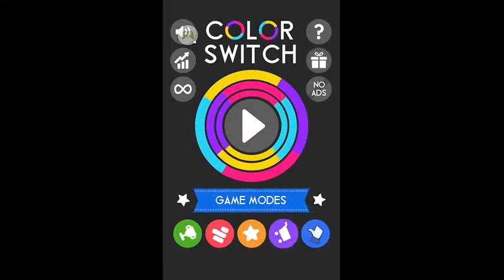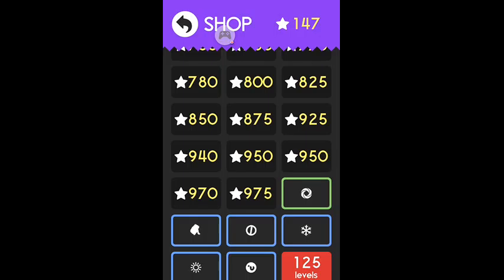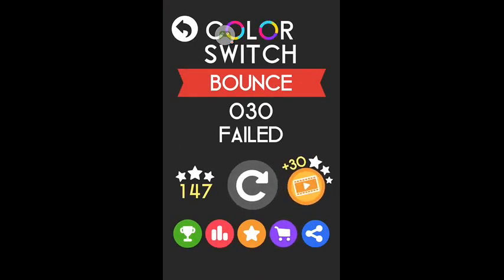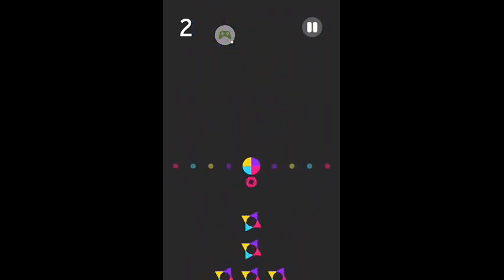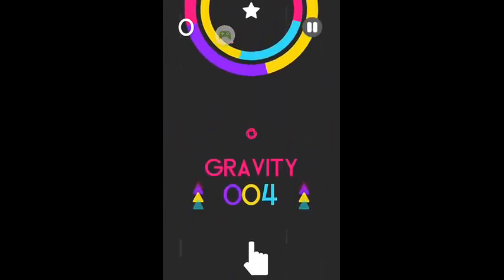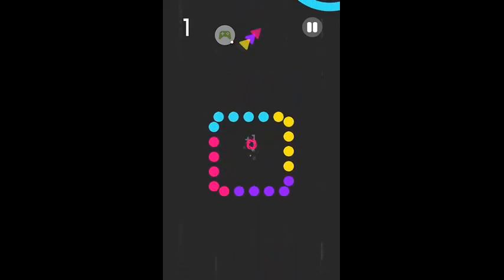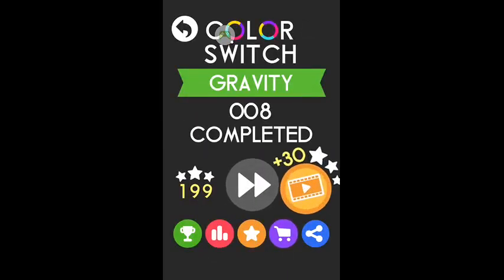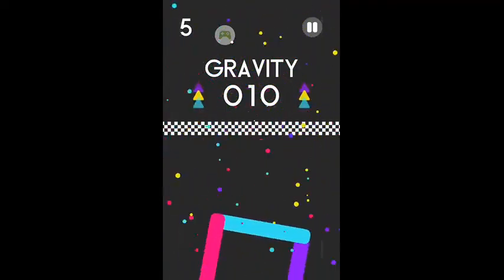The beginning of a rainbow. ( color switch )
The start of another series that will probably be last a while